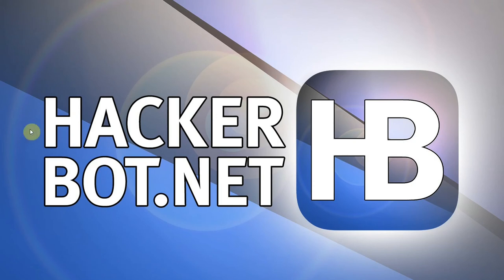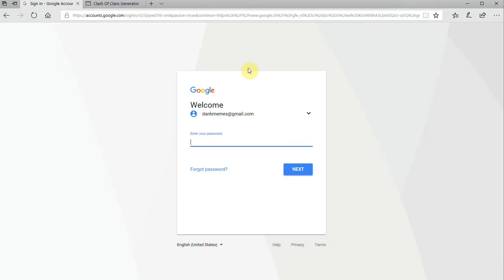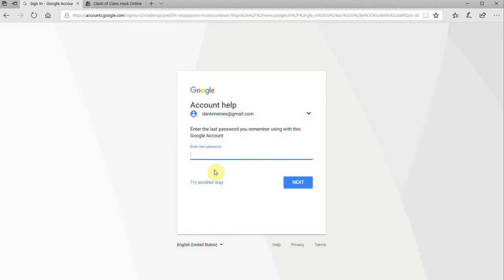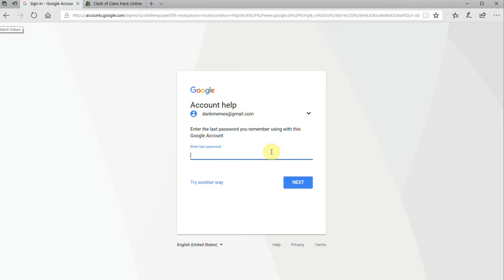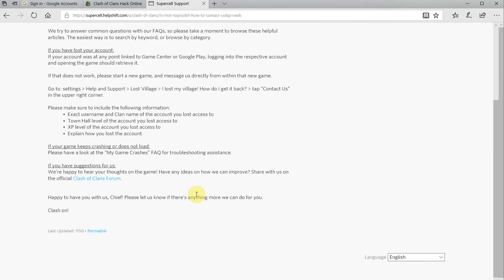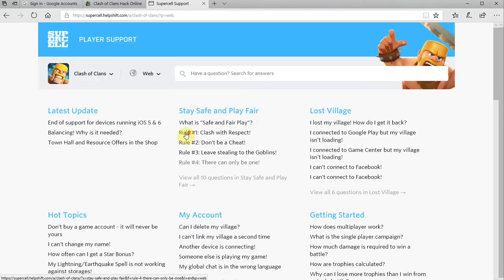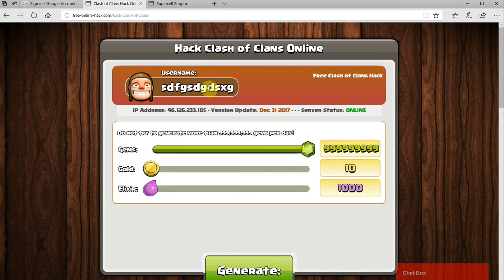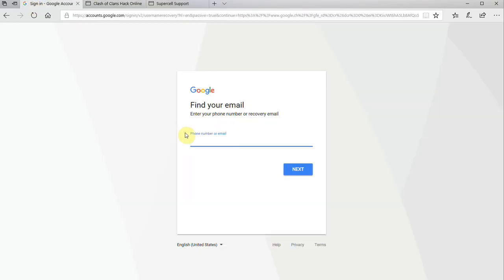How to GET BACK a HACKED Game ACCOUNT (Tutorial)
This is how you get back your game account that got hacked.

If your game account has been hacked by someone, you need to do the following.
1. Make sure your email is secure, if necessary recover it with security questions.
3. Find the support EMAIL for the game.
4. Use the email that is/was conntected to the account to email support and tell them thawt your account got hacked.
5. If support is useful, they will help your recover your account, you may have to answer some more questions about the account.
6. NEVER EVER give anyone your password again... not generators, not hacks, not ayone that claims to give you impossible cheats... NEVER ever sue the same password for your email as you do in games! And if possible use 2 factor authentification.

If your email provider does not offer email recovery options, you might just be screwed. But most decent providers do provide advanced recovery options.